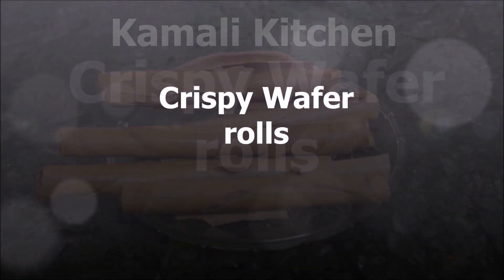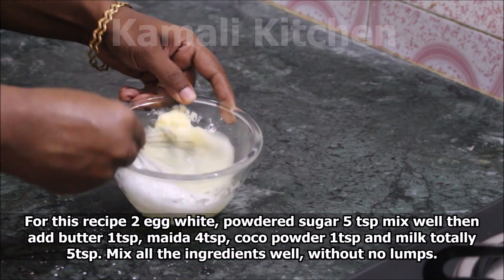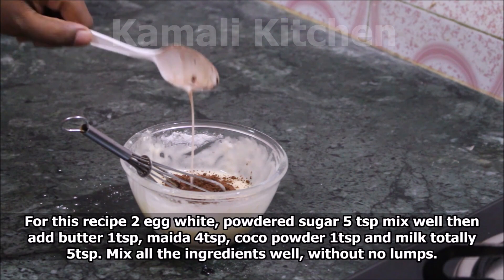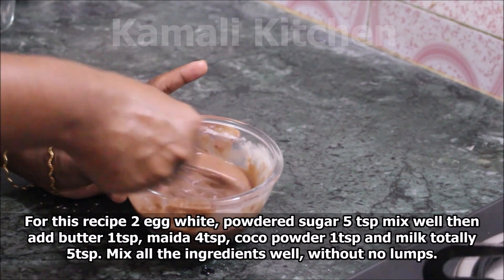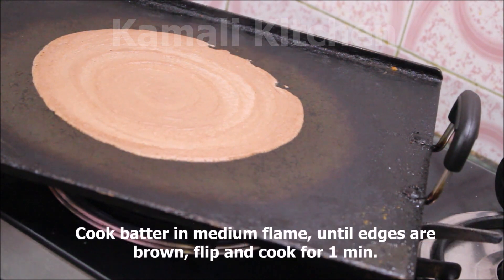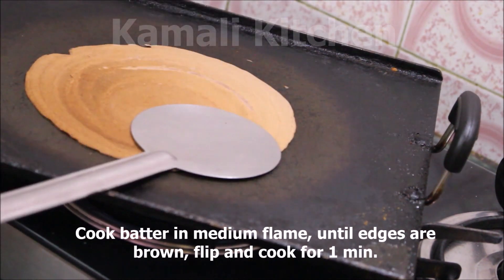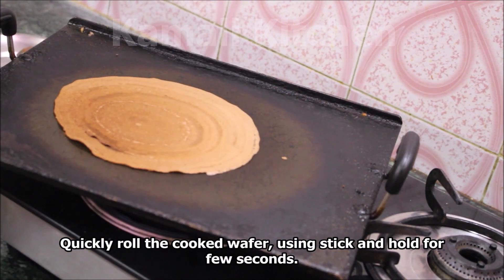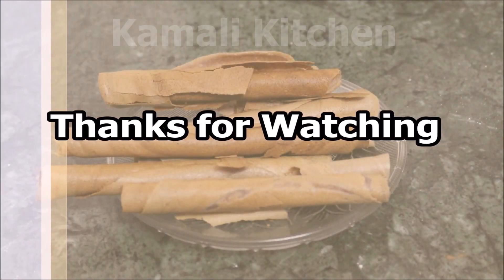Crispy Wafer Rolls (English Subtitle) | ஓவன் இல்லாமல் சுலபமாக வேபர் ரோல்ஸ் செய்முறை